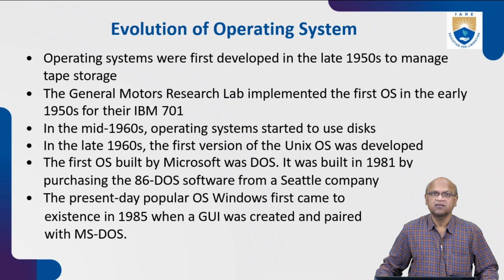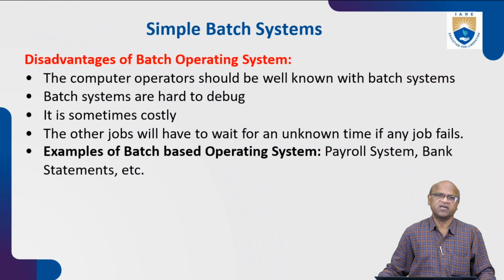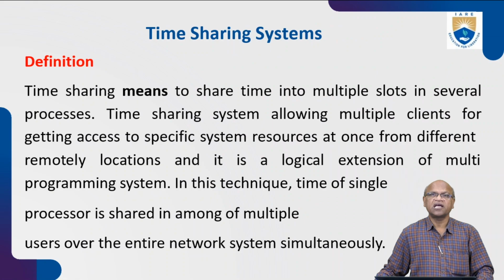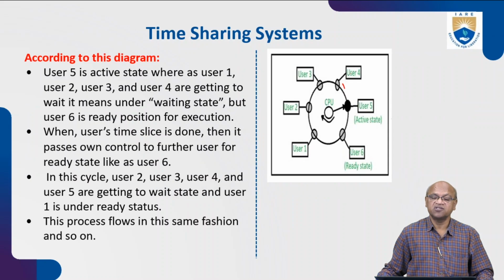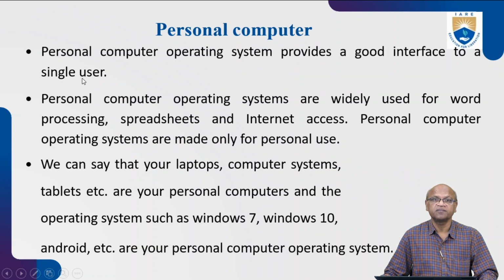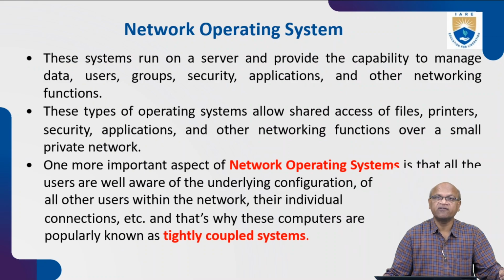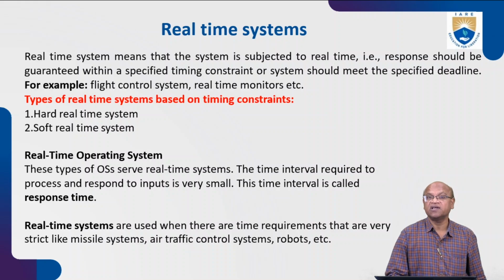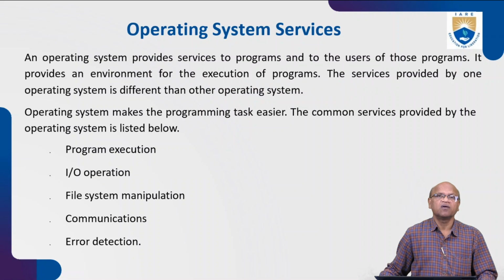Evolution of Operating System by Dr. S Janardhan Rao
Evolution of Operating System by Dr. S Janardhan Rao | IARE

Telangana, India.